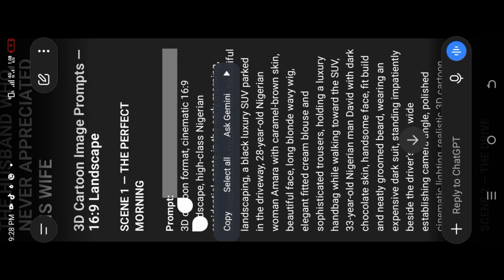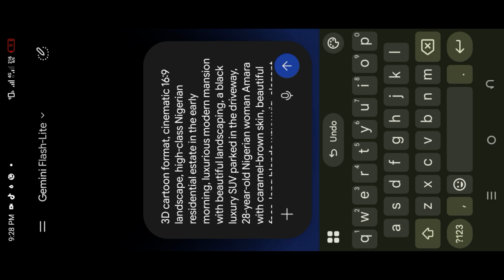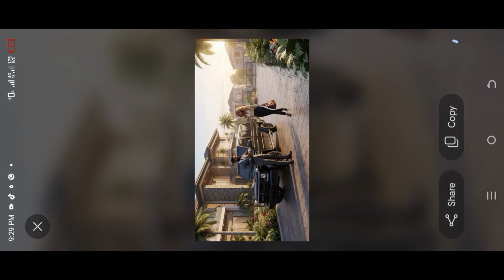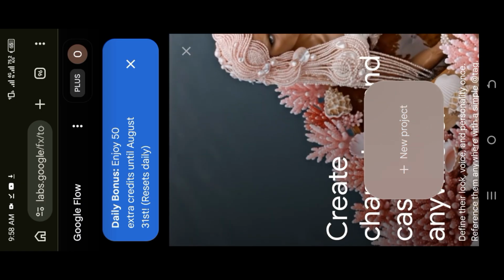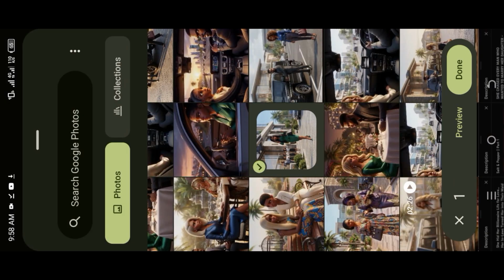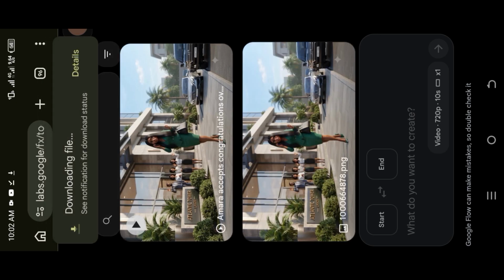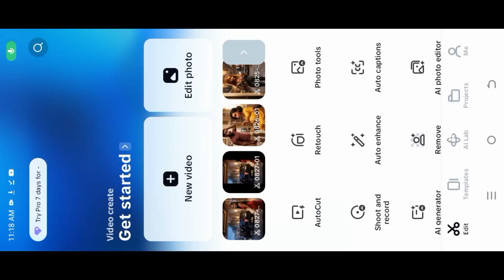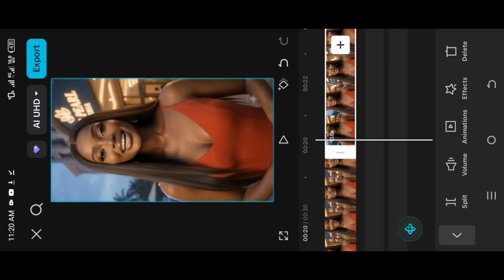Step by step guide on how to create Ai Stories content using free tools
Do you want to learn how to create amazing AI story content from scratch?”

I have created a complete video course that teaches you step by step how to create your own AI stories, generate beautiful visuals, and turn your ideas into engaging content.”

africantales
African folktales
Trending African Stories
Moral lesson african stories
African tales
African Folktales stories
African stories
Nigerian folktales
Ghanian folktales
Gambian folktales
AfricanTale
African tale
African home
animated stories in English
African folktales short stories
African stories with moral lessons
African stories for kids
Animated short stories in English
Black bible stories animated
African mythology stories
Animated stories for children in English
Nigerian folktales stories
Animated bedtime stories on YouTube
African tales in English
African cartoon video
Animated stories for preschoolers
Short folk tales story in English
African fables and folktales
African American folktales
How to create African folktales
Bedtime stories for toddlers
Bedtime stories for black babies
Native American stories for kids
Folk tales story in English
Indigenous stories for kids
Short story on nature in English
African folktales reimagined
History of african English literature
Children's short stories in English
Bedtime stories for kids
Nigerian music gospel songs

Nigerian story tales
Tradition African religion
African cultures and traditions

Tales At Dawn
Hot African Tales
Fade Stories
African Echoes By Enkay
Amaka's Folktales
African Tales By Kamma
African Folktales With Elle
Charie's Tales
African Tales By Muni
African Folktales by Udo
African Tales
African Tales by chi
Folktales of Africa
Tales At Dawn
PicStories
African Folktales With Jen
Nne's Folktales
Amazing Afro Tales
Enchanted folktales and stories
AFRICAN STORIES (Folktales ByVee)
EL FOLKTALES
Iya Agba's Epic Tales.
Fuhad Tales
Amaka's Folktales
African Tales Tv
African Tales by Eva
Stories and Folktales by Ese
Tales by Tomi
Obianuju's Folklore
AfroBee Folktales